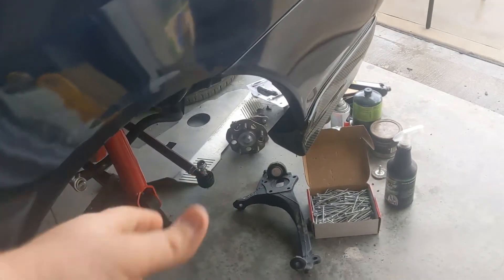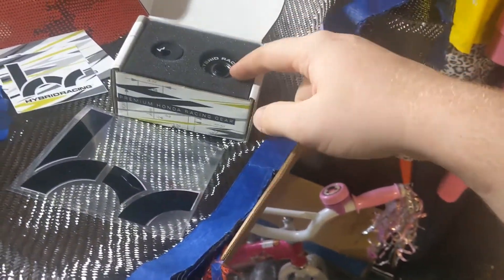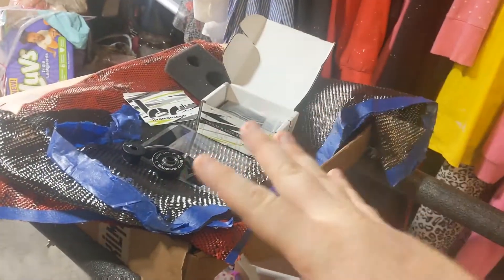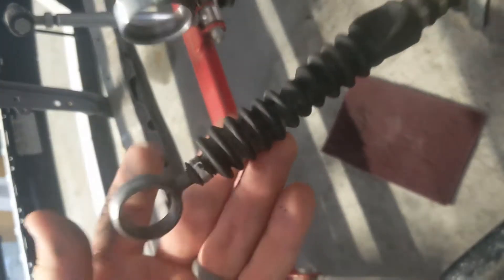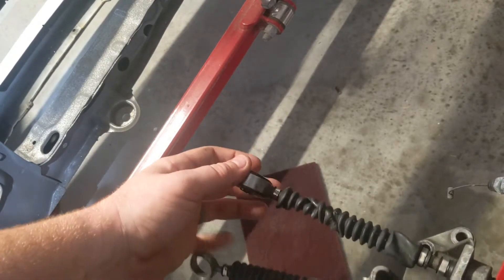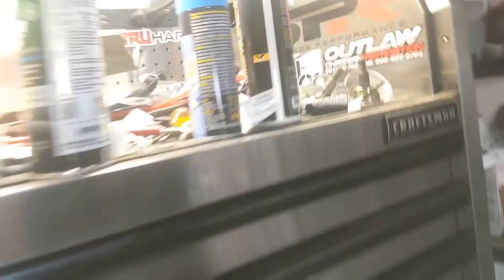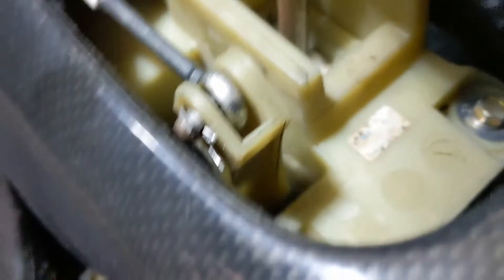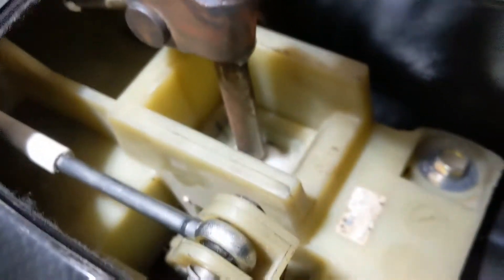Hybrid Racing Shifter Bushings For 97-01 Prelude!!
I install hybrid racing bushings on both side of the stock cables for 97-01 preludes, hope this video helps some people put make a good and needed upgrade!